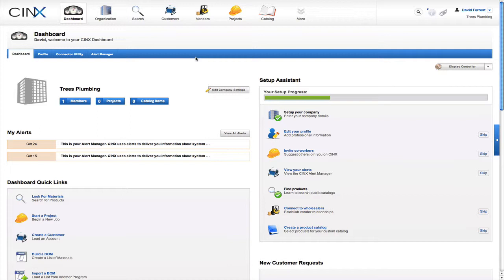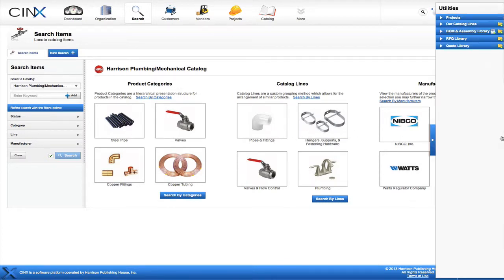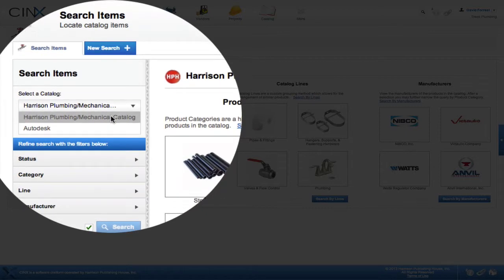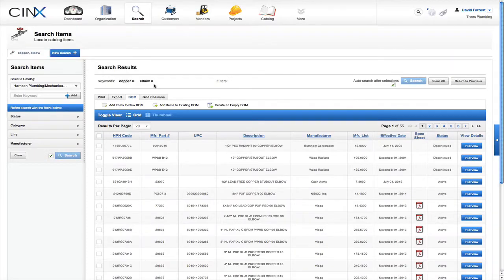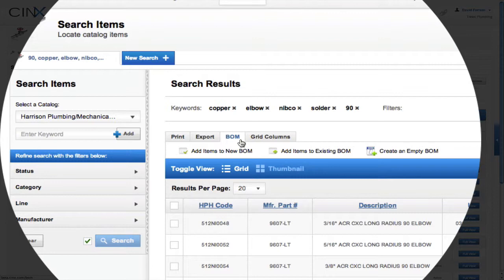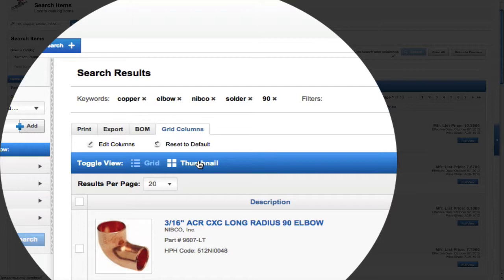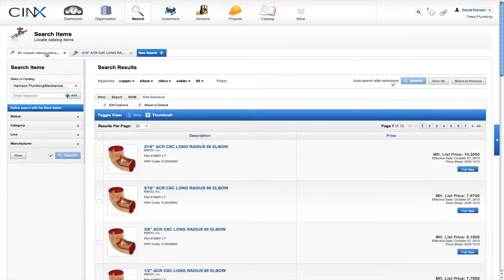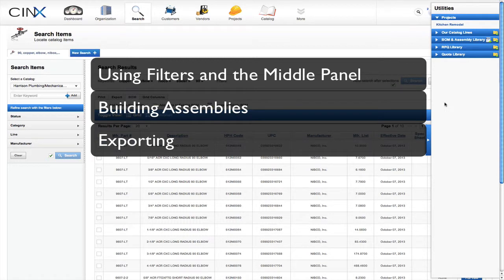CINX Search Introduction